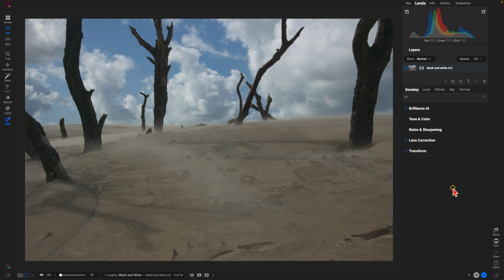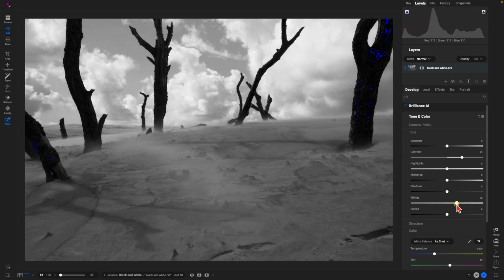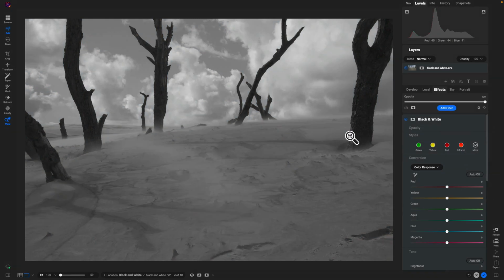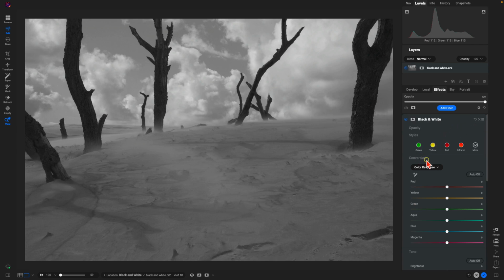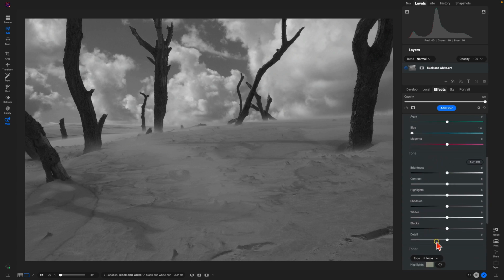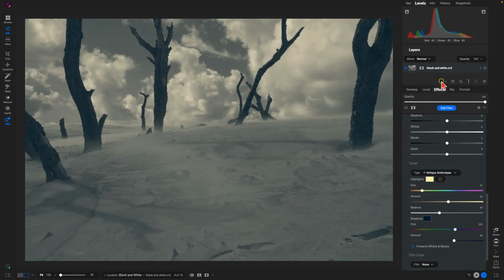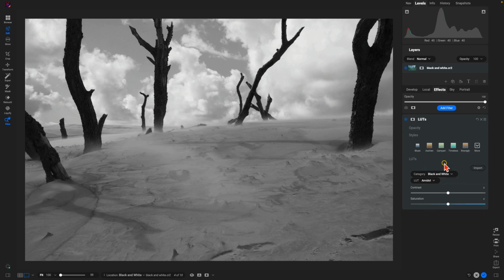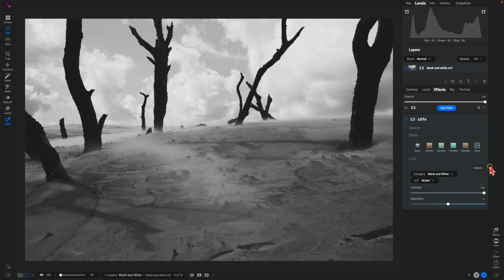From Color to Classic: Black & White Editing Simplified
Transform your photos into timeless masterpieces with ON1 Photo RAW 2025’s intuitive black-and-white editing tools! From instantly desaturating colors for dramatic monochrome looks to fine-tuning brightness, contrast, and tone, the platform offers unmatched control and flexibility. Use powerful features like the Black & White Filter to target individual colors, add vintage film grain, or explore presets and LUTs for creative styles. Whether you’re after a classic or contemporary vibe, ON1 Photo RAW 2025 makes it easier than ever to craft stunning black-and-white images that stand out. Elevate your photography today with these must-have tools!

The ON1 Photo RAW Conference is coming soon!

About ON1

Our Mission

Intro 0:00